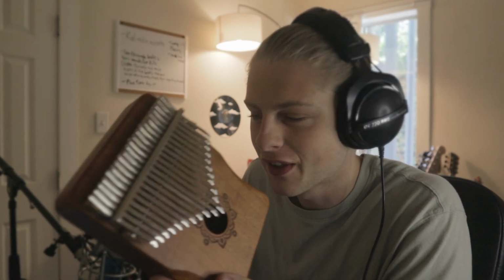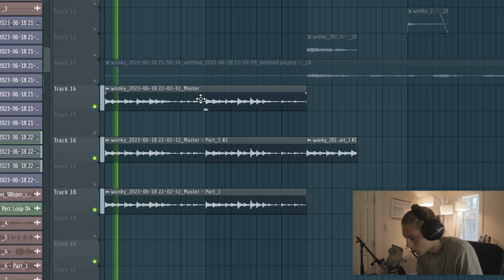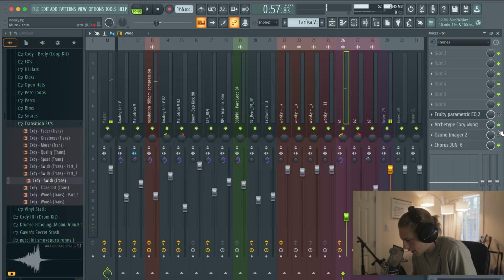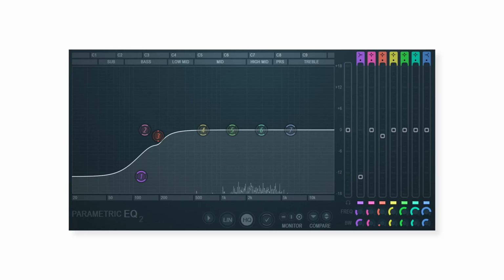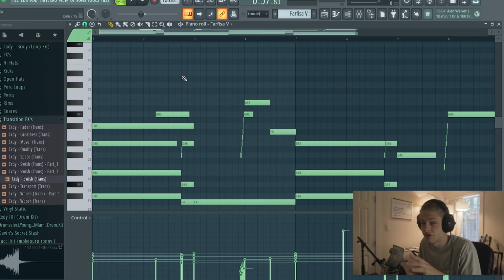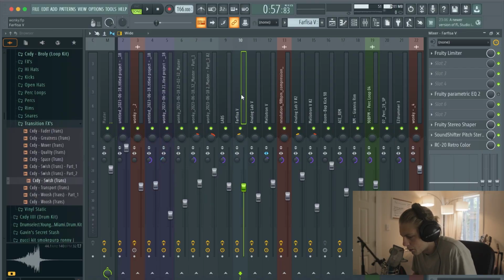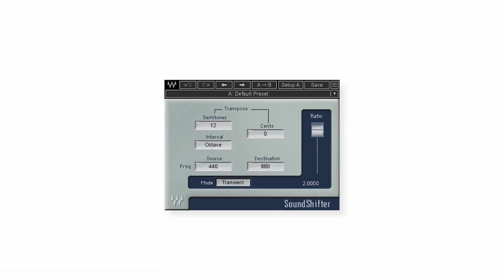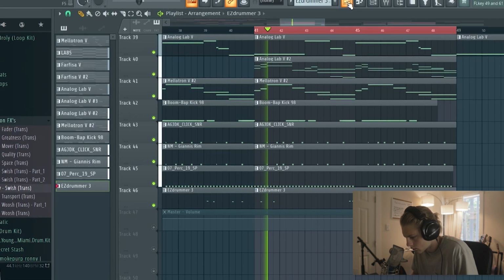The Secrets To CRAZY Layered Synths & Guitars (TRAVIS SCOTT, MIKE DEAN) | FL Studio Tutorial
Today I break down a cool beat with a bunch of layered synths, guitars, bass, and more!

Timestamps:
0:00 Preview & Intro
0:55 Kalimba Breakdown
2:21 Guitars & Drum Loop
5:23 Synth Layers
9:24 Drums

Another great thing about Distrokid is you pay a small annual fee (cheapest I've found) and you can have unlimited uploads of albums, EPs, or singles. They don't even take a cut!